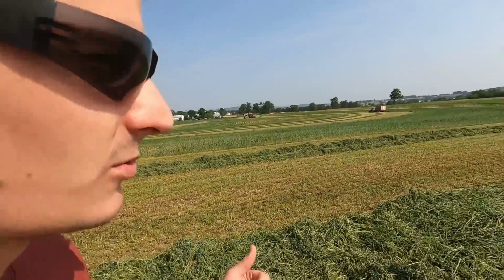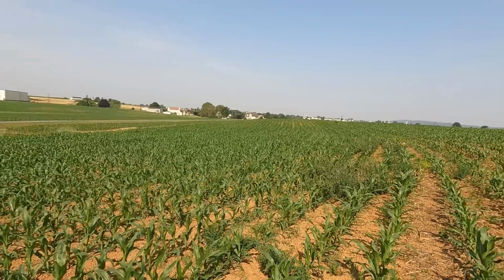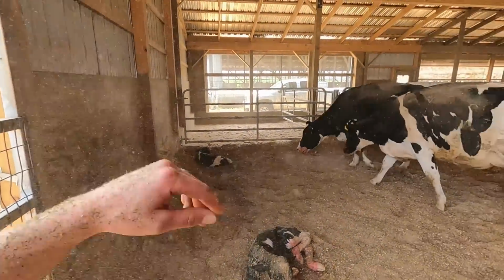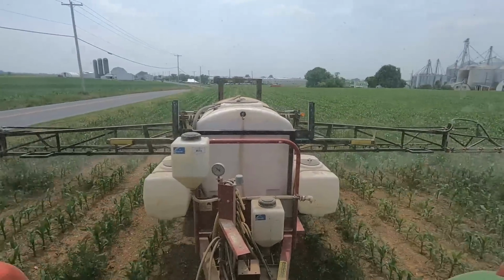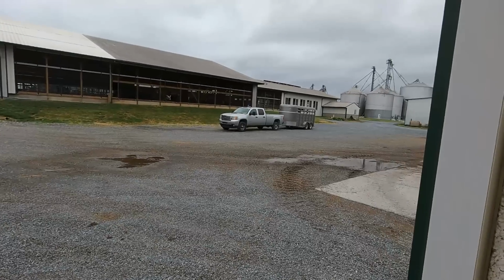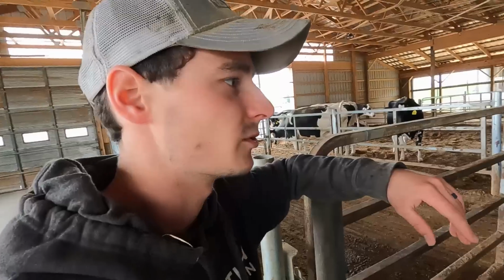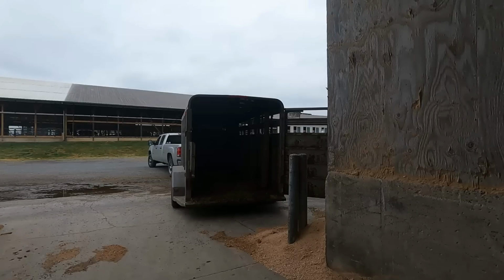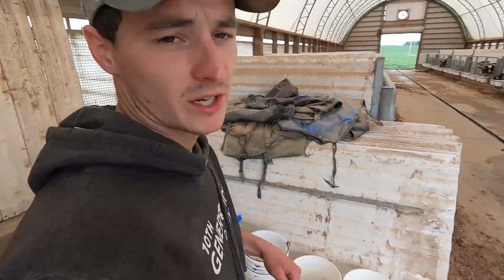Spraying Corn & Selling Cows